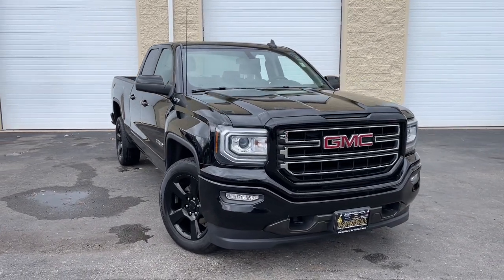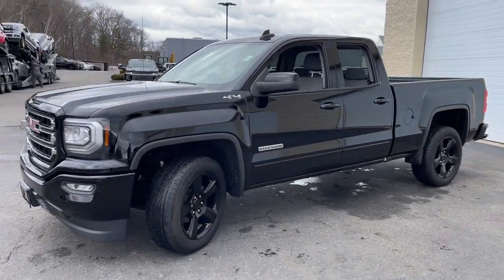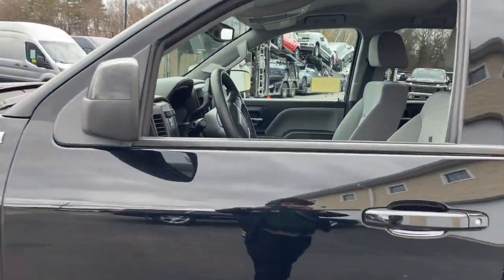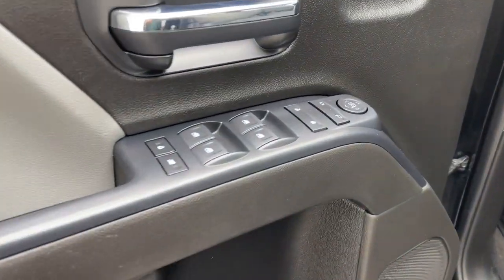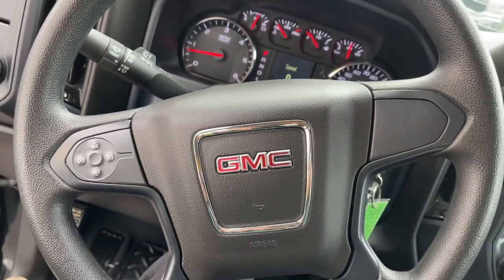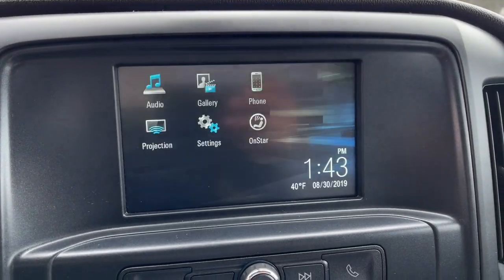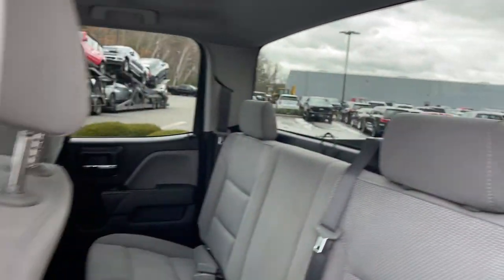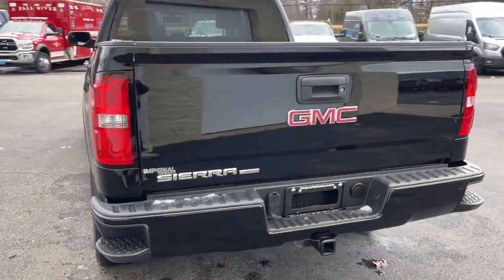2019 GMC Sierra 1500 Limited Milford, Mendon, Worcester, Framingham MA, Providence, RI 44210A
Onyx Black Used 2019 GMC Sierra 1500 Limited Base available near me in Milford, Massachusetts at Imperial Chevrolet. Servicing the Mendon, Worcester, Framingham MA, Providence, RI area.

Imperial Chevrolet
18 Uxbridge Rd

Backup Camera, Bluetooth, Cruise Control, Power Windows, Power Locks, Steering Wheels Radio Controls, Aluminum Wheels, 110-Volt AC Power Outlet, 150 Amp Alternator, 3.5 Diagonal Monochromatic Display DIC, 3-Passenger Full-Width Folding Rear Bench Seat, 4X4 Chrome Badge, Black Manual Outside Mirrors, Black Power Adjustable Heated Outside Mirrors, Body Color Bodyside Moldings, Body Color Door Handles, Body Color Grille Surround, Body Color Lower Front Bumper, Body Color Rear Bumper w/Cornersteps, Body-Color Mirror Caps, Color-Keyed Carpeting Floor Covering, Deep-Tinted Glass, Elevation Edition, Front Frame-Mounted Black Recovery Hooks, GMC 4G LTE, GMC Connected Access, Graphite-Colored Rubberized-Vinyl Floor Covering, OnStar & GMC Connected Services Capable, Preferred Equipment Group 1SA, Remote Keyless Entry, Remote Locking Tailgate, Rubberized-Vinyl Front Floor Mats, Rubberized-Vinyl Rear Floor Mats, Single-Zone Air Conditioning, Solar Absorbing Tinted Glass, Thin Profile LED Fog Lamps, Wheels: 20 x 9 Black-Painted Aluminum. Certified. Onyx Black 2019 GMC Sierra 1500 Limited Base Double Cab 4WD 6-Speed Automatic Electronic with OverdrivebrbrbrClean CARFAX. CARFAX One-Owner. EcoTec3 5.3L V8 Odometer is 3482 miles below market average! GMC Certified Pre-Owned Details:brbr * Vehicle Historybr * Transferable Warrantybr * Limited Warranty: 12 Month/12,000 Mile (whichever comes first) from certified purchase datebr * Roadside Assistancebr * 172 Point Inspectionbr * Powertrain Limited Warranty: 72 Month/100,000 Mile (whichever comes first) from original in-service datebr * 24 months/24,000 miles (whichever comes first) CPO Scheduled Maintenance Plan and 3 days/150 miles (whichever comes first) Vehicle Exchange Program. SiriusXM 3-month trial subscriptionbr * Warranty Deductible: $0brbrbrMORE ABOUT US: Imperial Cars Purchase With Confidence: 1) Free Car Fax Vehicle History Report available for all our vehicles online. 2) Our vehicles are Imperial Certified and go through a rigorous Multi-Point vehicle inspection. 3) Bottom line pricing. 4) 5-Day or 200 Mile Vehicle Exchange Program for your total confidence. If you are not happy with it bring it back within 5 days or 200 miles and we'll give you a credit of your full purchase price toward the purchase of another vehicle. (Excludes Renewed for You vehicles.)brbrPrice does not include tax, title, registration, documentation fee or other applicable fees. Price does include Imperial Trade assistance bonus of $1,000 Imperial qualifying retailable trades with less than 10 years of use from original in service date. To receive advertised promotional price, the vehicle must be paid in full and take same day delivery from dealer stock. Call or email our phone and internet team for the most current information and Imperial discounts. Price cannot be combined with any other discounts or promotions and is subject to change based on market value at any time without notice, customer must mention promo code in order to qualify for internet special discount. The information contained herein is deemed reliable but not guaranteed, dealer not responsible for any misprint involving the price or description of the vehicle, it's the sole responsibility of buyer to physically inspect and verify such information prior to purchasing. Transparency is our goal. NO WHOLESALERS OR DEALERS! Some of our Pre-Owned vehicles may be subject to unrepaired safety recalls. Check for a vehicle's unrepaired recalls by VIN